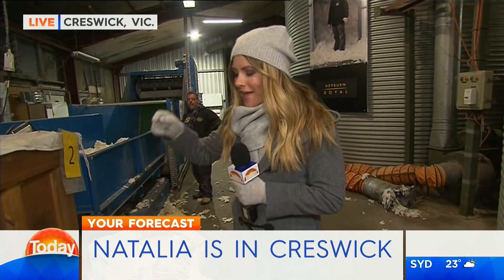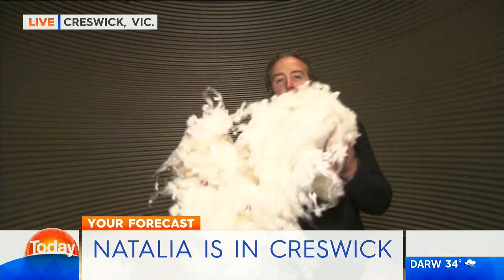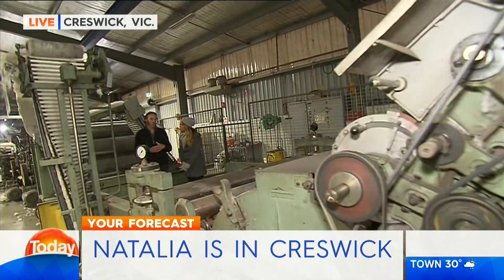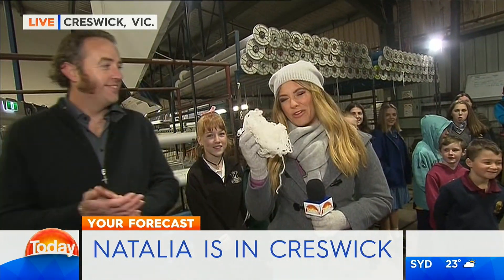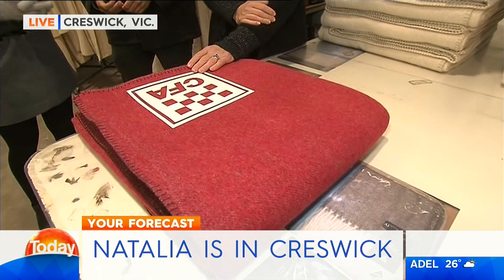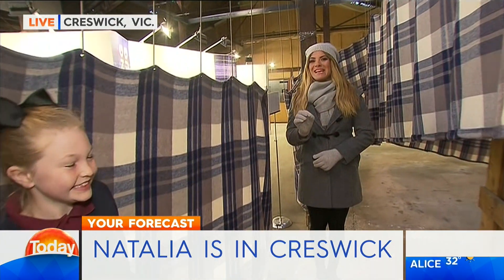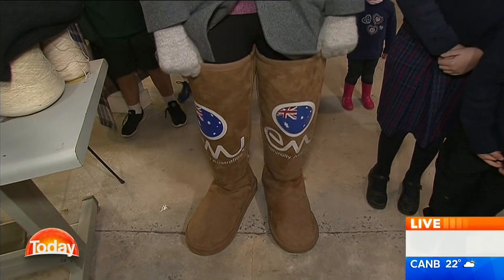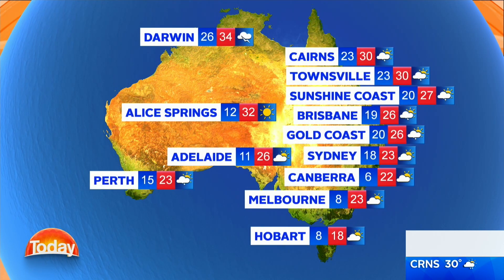Creswick Woollen Mills on The Today Show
Creswick Woollen Mills were thrilled to host Channel 9’s The Today Show live in Creswick on April 18.

Natalia Cooper ran six live weather crosses from the last remaining coloured woollen spinning mill in Australia, and featured various areas of the Mill in each cross – from the original machinery to the animal enclosure.

Wearing Creswick’s made in Melbourne cashmere wool hooded duffle coat, along with a gorgeous possum fibre beanie, and wool scarf, Natalia looked the part in the early hours of a chilly morning in Creswick.

Delightful and gracious, Natalia spent time with sibling owners, Boaz and Sharon Herszfeld, Creswick Woollen Mill staff, including Site Manager Michael Sloper, Farmer Cameron and local visitors, including children from the local primary school.